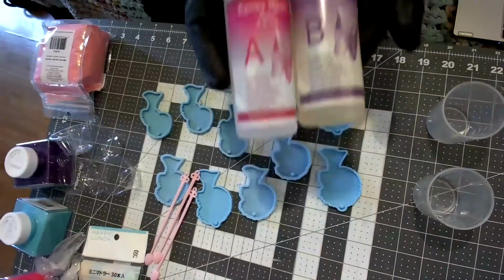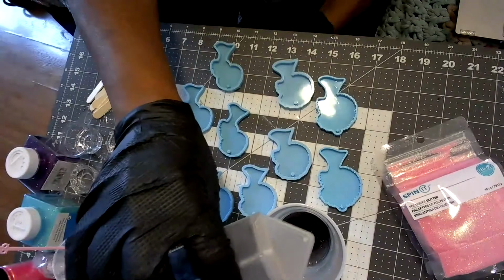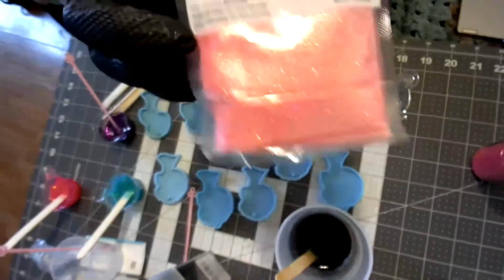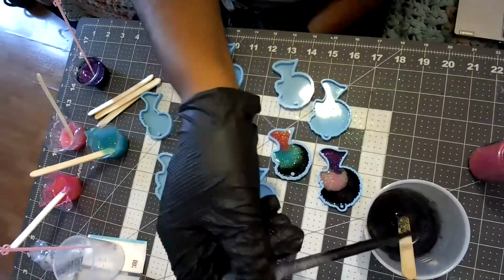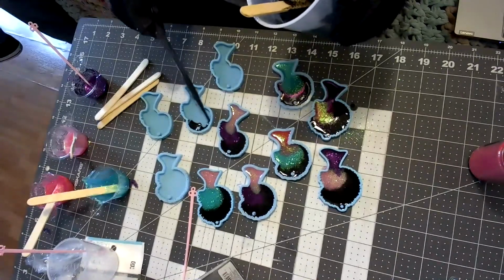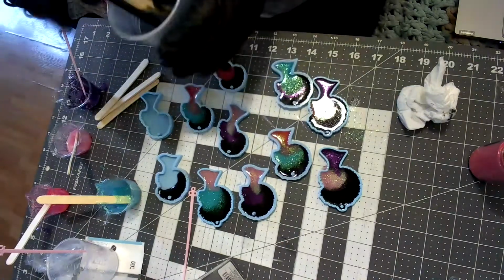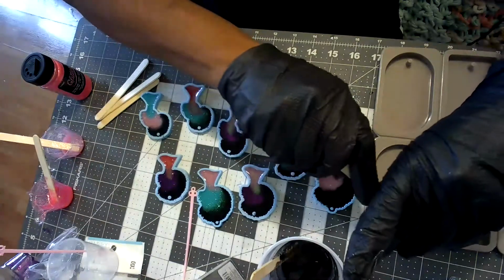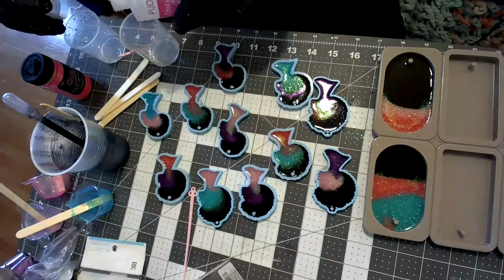Come Craft with The Crafty Nomad: Resin with Me!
Thanks for joining me on my crafty Journey!

THis video is just me playing with Resin!

Me:

The Crafty Nomad Podcast Facebook Group

Ravelry